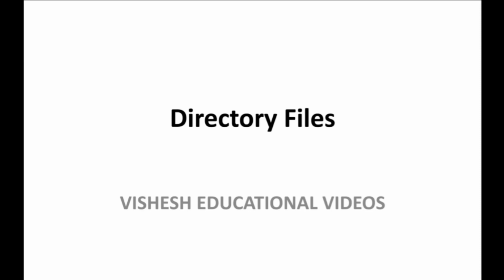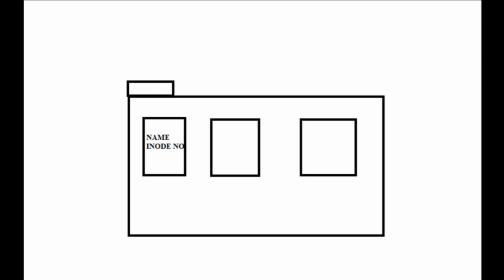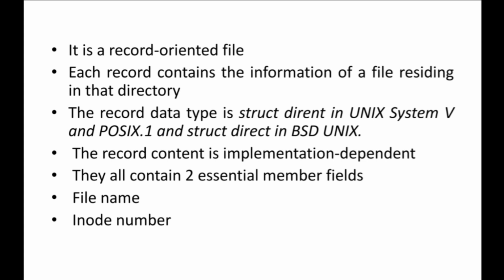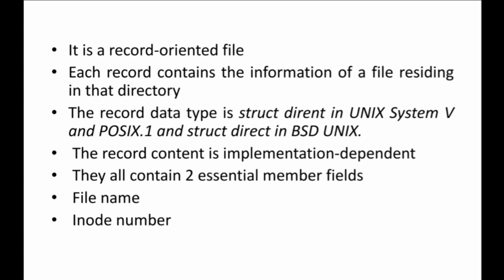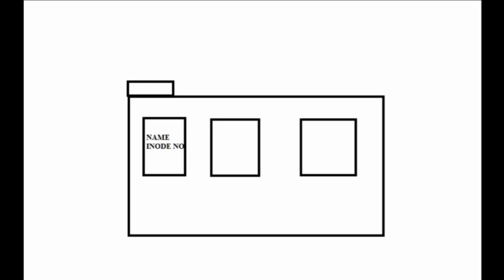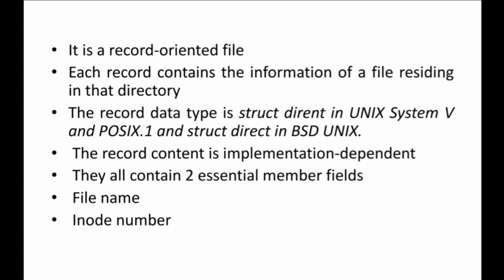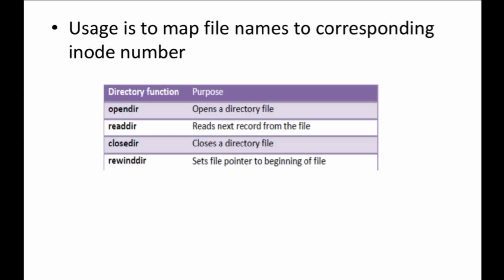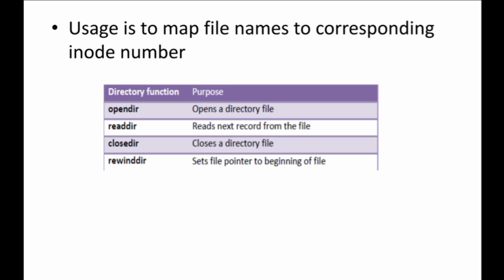DIRECTORY FILES EXPLAINED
This video explains the directory files in detail